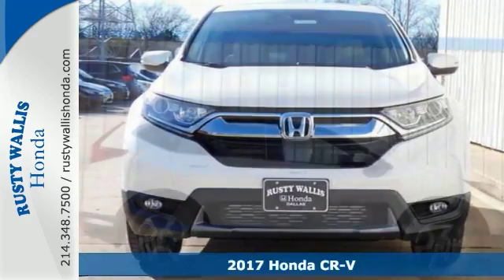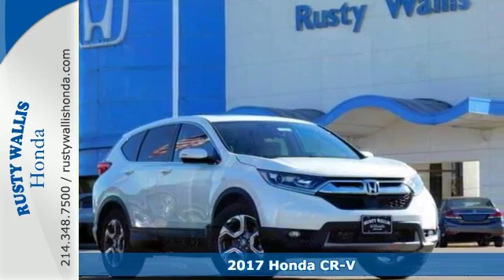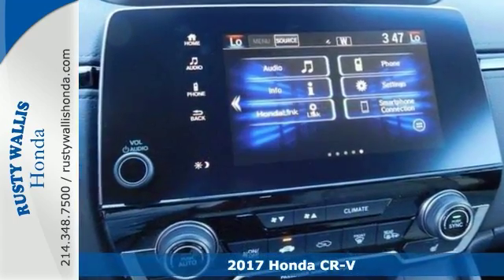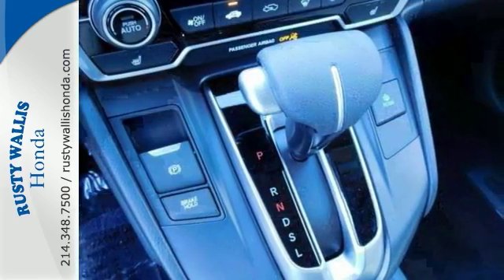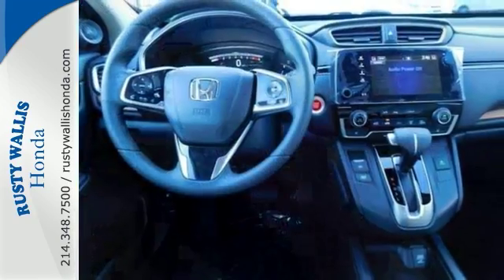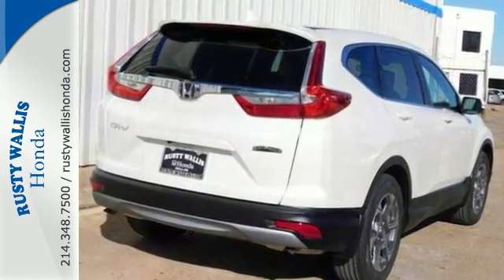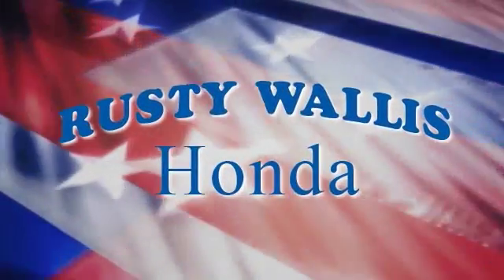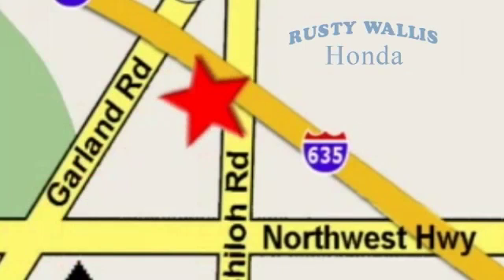2017 Honda CR-V Dallas TX Fort Worth, TX #170954 - SOLD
Year: 2017
Make: Honda
Model: CR-V
Trim: EX 2WD
Engine: 4 Cyl - 1.5 L
Transmission: Variable
Color: White Diamond Pearl
Interior: Ivory/
Stock #: 170954
VIN: 5J6RW1H53HL007881
CR-V EX, Sunroof/Moonroof, and BLUETOOTH. Join us at Rusty Wallis Honda! Get ready to ENJOY! Here at Rusty Wallis Honda, we try to make the purchase process as easy and hassle free as possible. We encourage you to experience this for yourself when you come to look at this stunning-looking and fun 2017 Honda CR-V. Don't let its size fool you, this SUV has a big appetite for the road. brbr8 Time Presidents Award winner,the most of any Metroplex Honda dealer.Customer service,integrity and character is where we proudly hang our hat. Stop in and give us the chance to impress. Remember, Every Honda purchased at Rusty Wallis Honda comes with a maintenance program that includes your first two oil changes free!

Address:
12277 Shiloh Road